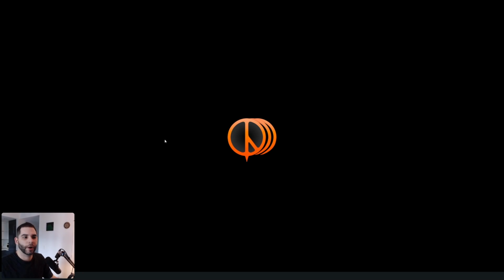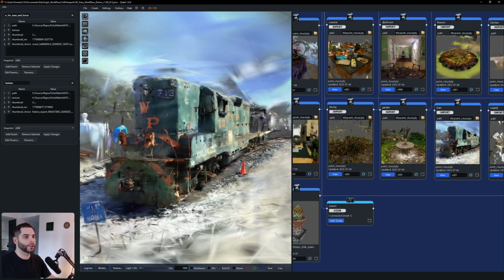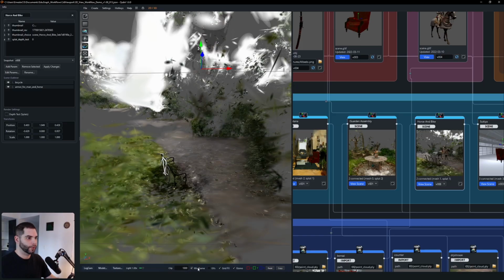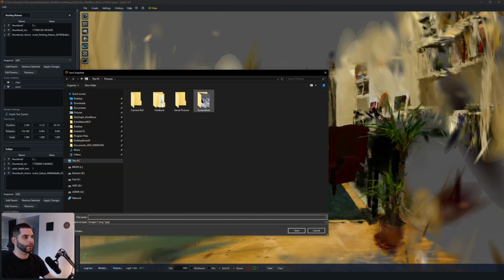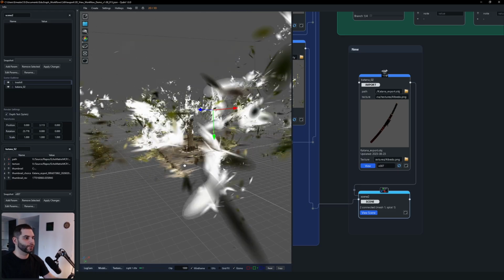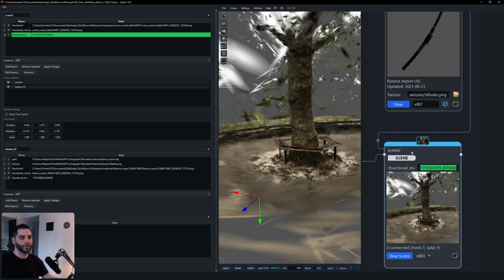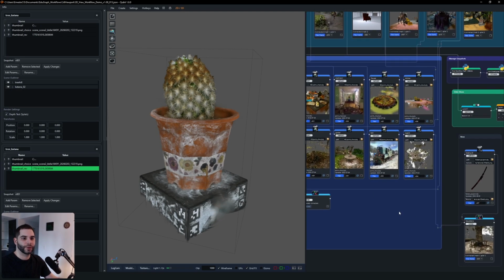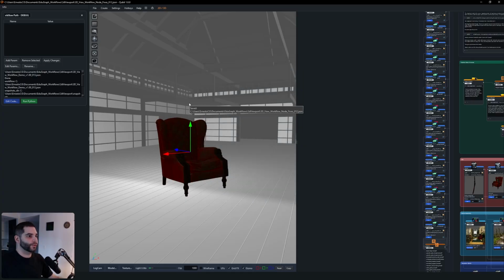Qubit MCP Server + DCC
Qubit MCP 1.0.0 Update

[New Feature]
- 3D viewport
- Viewport side menu
- Scene assembly node
- Scene outliner
- Outliner models visibility toggle
- Import node support for OBJ, FBX, GLTF, PLY
- UVs display panel
- rendering Clipping
- Render depth toggle
- Wireframe visibility toggle
- Gaussian splat visualization
- Gizmo for position, rotation, scale
- Global / Local transform gizmo
- Camera with roll constrain toggle
- Grid with optimization
- Top menu redesign
- Viewport orientation gizmo
- Parameter Visibility Toggle Buttons
- Settings options
- Hotkey assignment menu
- Chatbot node with context appending
- LLM node local Ollama Deepseek support
- Wire pinning
- Wire styling
- Database node has projects and subprojects
- User manual documentation
- New Logo
- Header workflow listing
- Recent projects added to file menu
- Light Intercity slider
- Camera navigation options
- Turntable